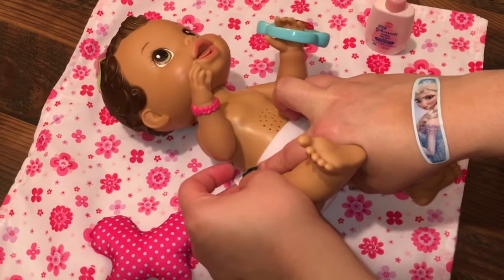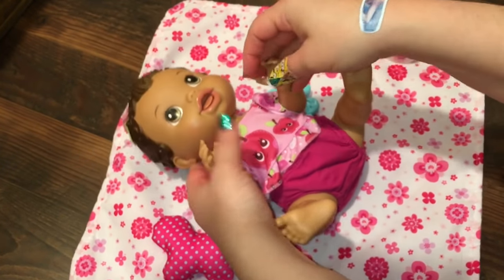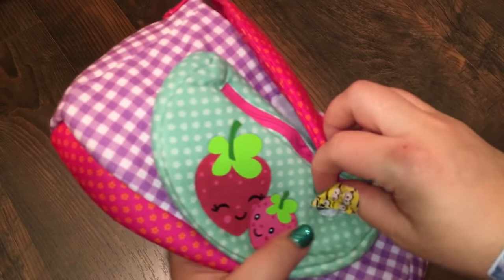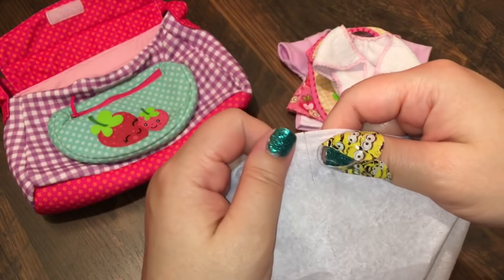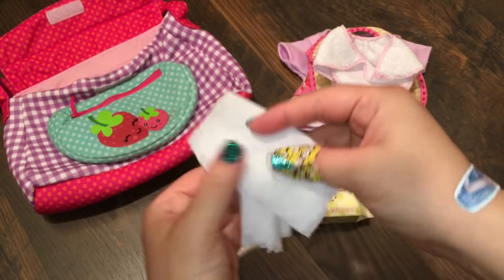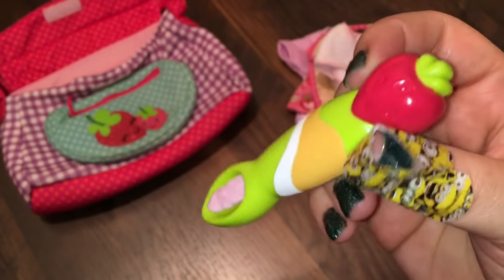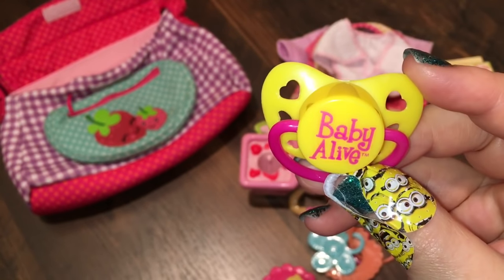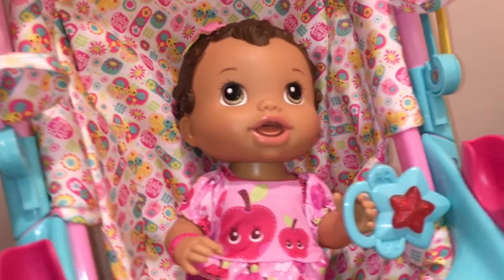What I Pack in My Baby Alive Baby All Gone Doll's Diaper Bag!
Our previous video:

Baby Alive Wets n Wiggles Boy Doll Sherlock Drinks Blueberry Juice and tries Joovy Car Seat

Baby Alive Doll Juice Packet Templates and Feeding Ariel

Trying New Kmart Shoes on our Big Baby Alive Dolls

How to Make Baby Alive Doll Peas Food Packet

FREE Baby Alive Doll Food Packets Template

Painting my Dreamy Baby Fake Baby Alive Doll's Bracelet to Match Aleasha

Fake Baby Alive and My Baby Alive Doll Comparison and Name Reveal

Fake Baby Alive Doll Test to See if She Works Feeding and Changing!

Baby Alive Doll Presents and Ears Pierced by Zoe

Baby Alive Doll Feeding and Diaper Change

FAKE BABY ALIVE DOLL! My Dreamy Baby My Baby All Gone Unboxing

Baby Alive Changing Time Baby Doll Unboxing with Cupcake Booster Seat

Baby Alive Kicks n Cuddles Newborn Doll Target Circo Potty and High Chair Changing Video

Baby Alive Doll Beatrix in Hospital after she had a bad Accident at the Grand Canyon Part 2

Baby Alive Doll Beatrix in Hospital after she had a bad Accident at the Grand Canyon

Baby Alive Better Now Bailey Doll Kitty Feeding with Zoe's Mystery Doll Juice Packet

Beatrix eats Banana Baby Alive Doll Food Packet that Zoe Made

Baby Alive Sip n Slurp Doll Chicken Soup by Zoe

Baby Alive Better Now Baby Name Reveal and Squished Head Update New Outfit and Shoutout!

Baby Alive Sip n Slurp Doll Feeding and Diaper Change by Zoe

Baby Alive Super Snackin' Sara Doll Easter Basket with Hubba Bubba 6 Feet of Fun Bubble Gum!

Baby Alive My Baby All Gone Doll Name Reveal and Answering Questions

Baby Alive Super Snackin' Lily Doll Jelly Beans Easter Shoutouts Lips Pacifier and Preemie Clothes

Baby Alive My Baby All Gone Doll Unboxing and Feeding with Banana Apple Food!

Baby Alive Super Snackin' Sarah  Doll eats McDonalds Fries!

Baby Alive Doll Crib for Snugglin' Sarina from Popsicle Sticks

Hangers for Baby Alive Doll Clothes from Michael's

Baby Alive Super Snackin' Lily Doll Ink Removal Update and Gumdrop and Nuby Pacifiers

Baby Alive Snugglin' Sarina Doll Name Reveal

My Baby Alive Doll Aleasha's Night Routine

Baby Alive Better Now Baby Doll with Smashed Head Thrift Store Find

Baby Alive Snugglin' Sarina Doll Unboxing

Baby Alive Snackin' Lily has Surgery to get Ink off of her Doll Vinyl with Benzoyl Peroxide 10

Baby Alive Super Snackin' Lily Doll eats Reese's Pieces Candy for a Snack!

Baby Alive Super Snackin' Lily Doll eats Limited Edition Lucky Charms Cereal for St. Patrick's Day

Baby Alive Super Snackin' Sara Doll Nap Routine with Sour Patch Kids  and Haribu Happy Cola Candy

Baby Alive Super Snackin' Lily Doll Valentine's Treats and Name Reveal

Baby Alive Darci's Dance Class Valentine's Day Hair by Zoe